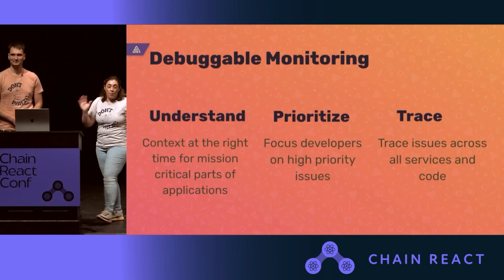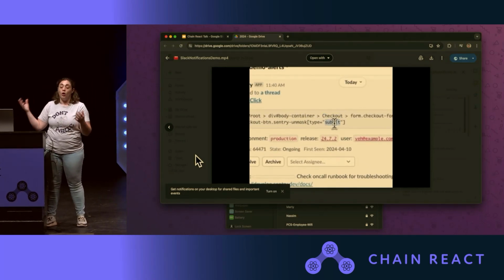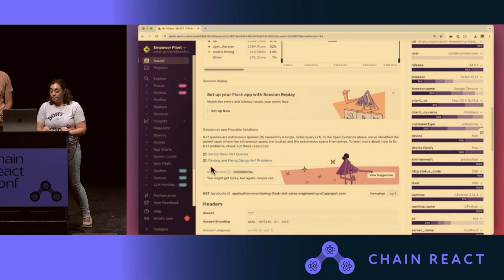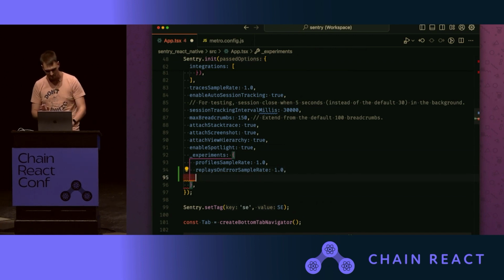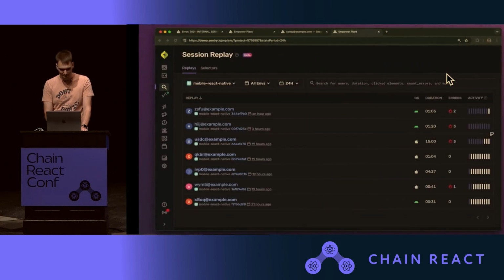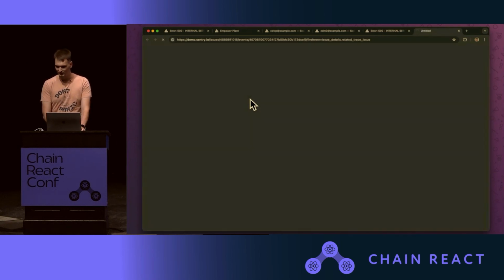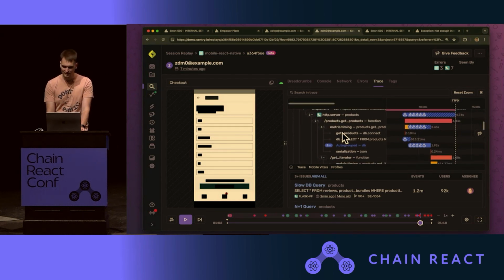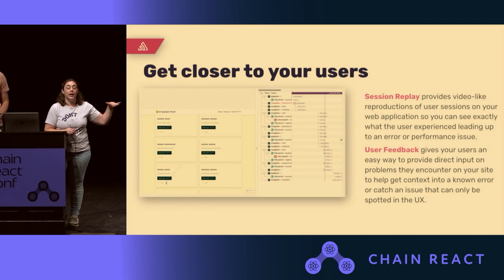It worked on my iPhone 15 Pro Max | Sentry | Chain React 2024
This talk focuses on the challenges of debugging applications that are live, particularly when you receive nebulous user feedback, and an error is something in the backend that is hard to discover through traditional reproduction.

Learn more about Sentry's Session Replay for Mobile on our blog post

Hosted on our channel by permission from Infinite Red the company behind Chain React!